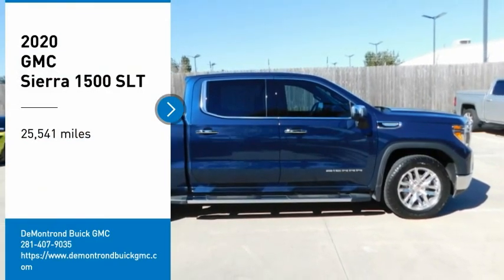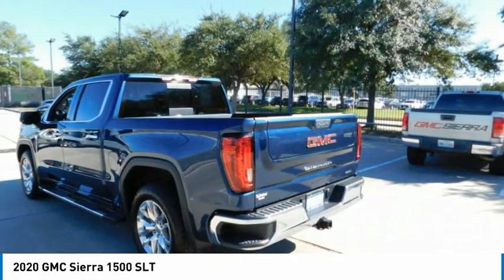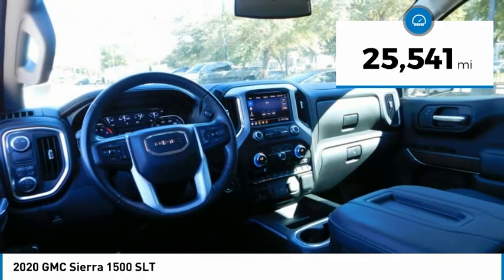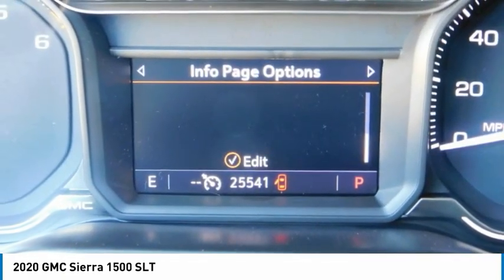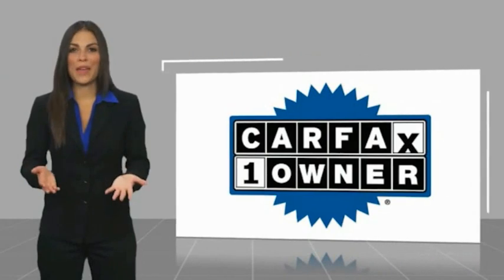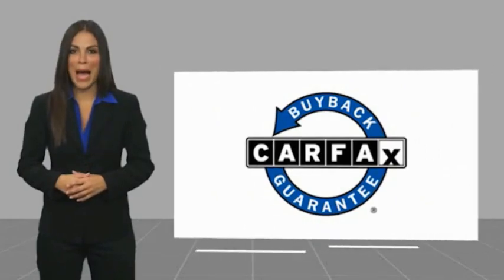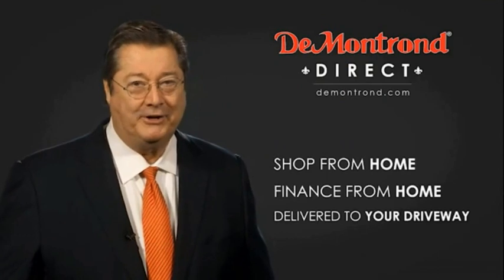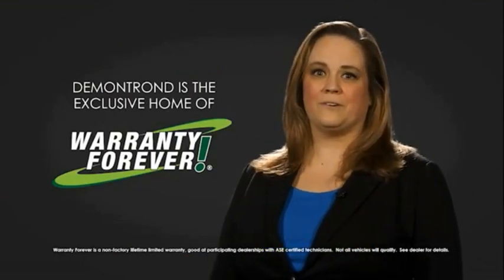2020 GMC Sierra 1500 SG13037A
2020 GMC Sierra 1500 SLT

Don't miss this 2020 GMC. Make a great choice today with this must-have crew cab pickup -. Learn more about this crew cab pickup - by contacting the dealership today and own it today.